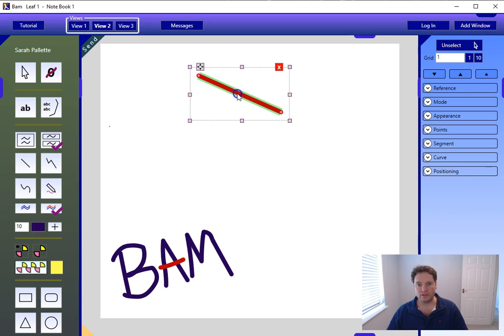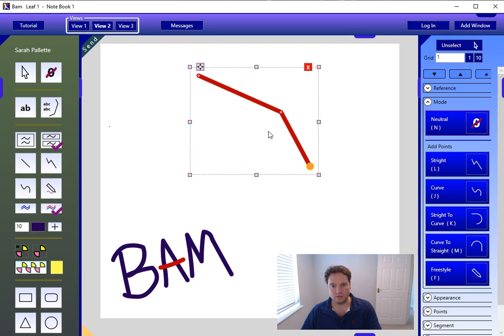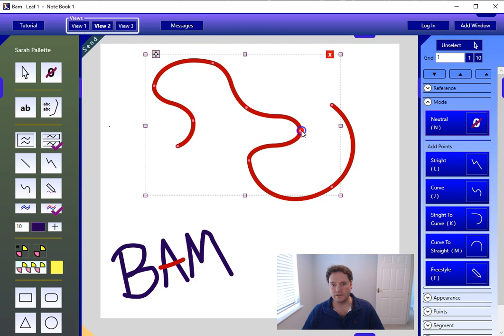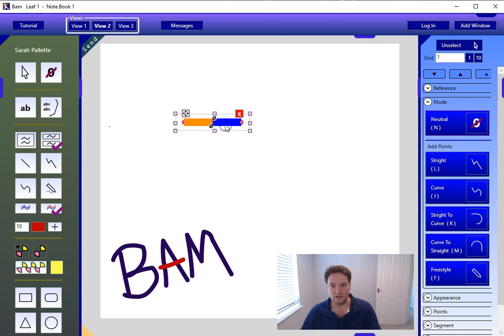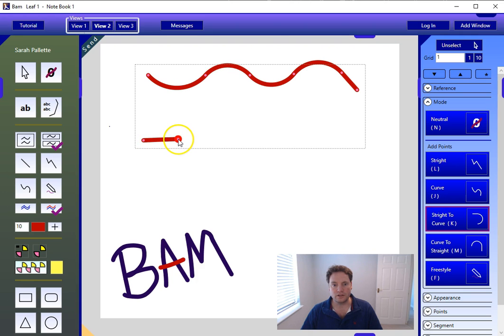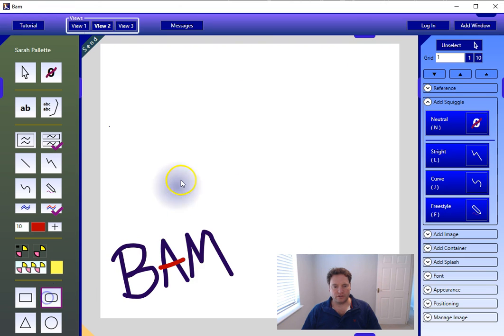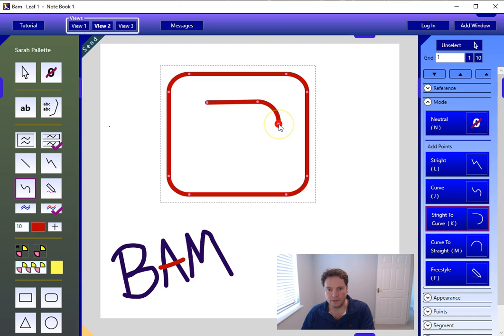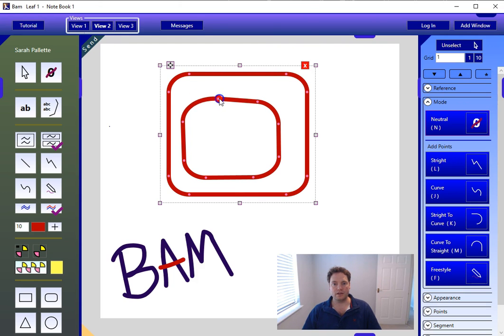Squiggle Mode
Bam Swelp
Adding more squiggle onto old squiggle